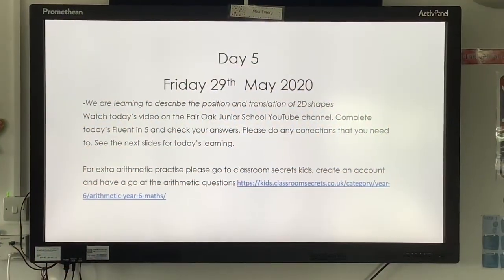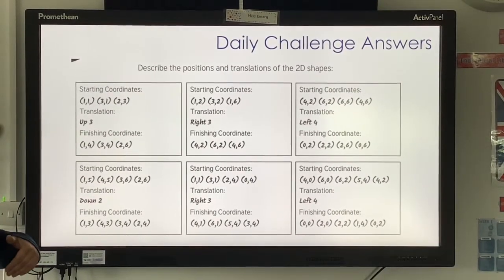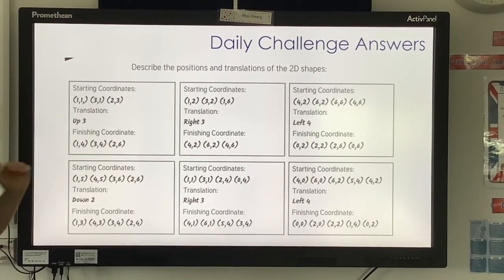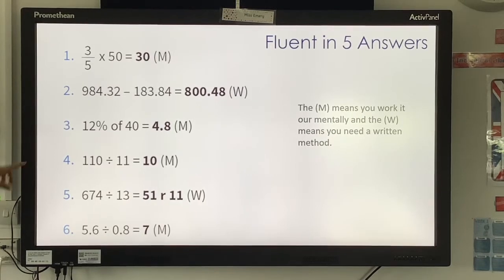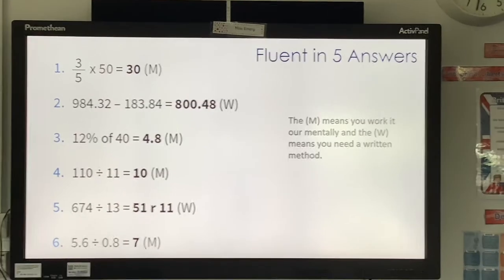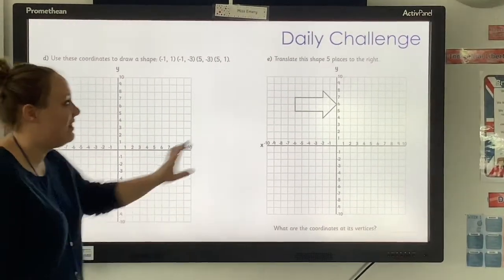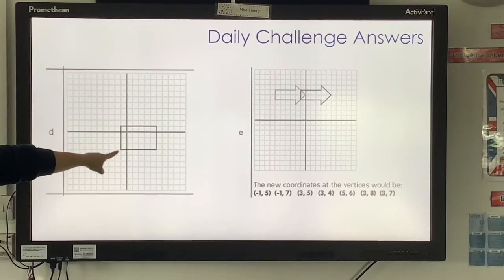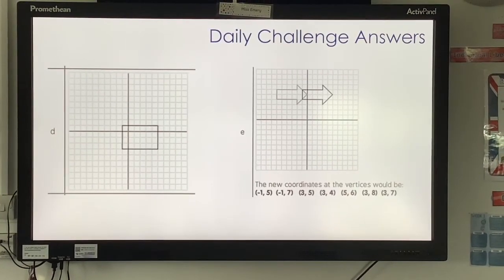Year 6 Maths - Position of 2D shapes in 4 quadrants - Position & translation of 2D shapes